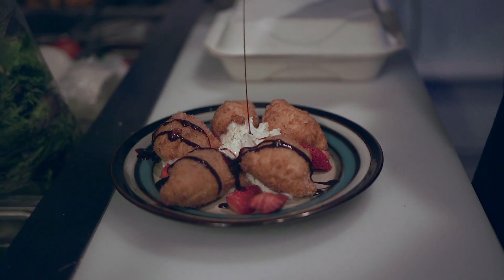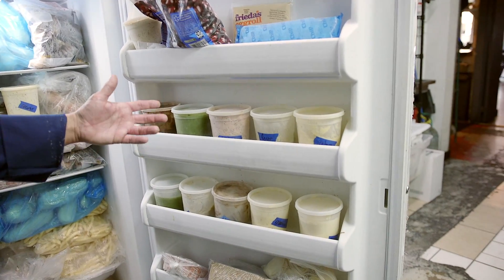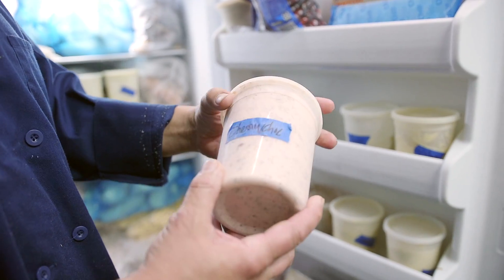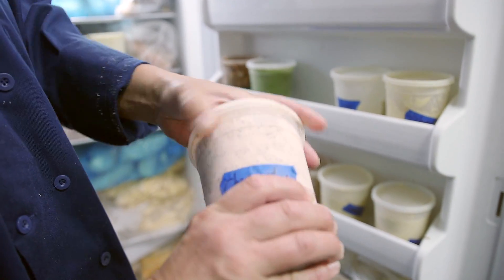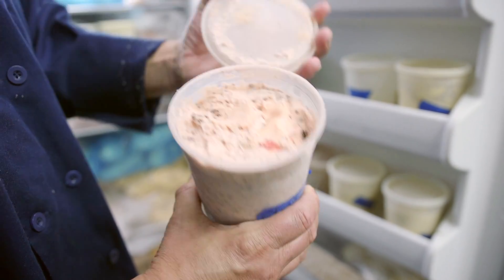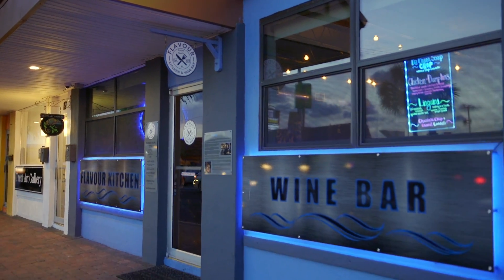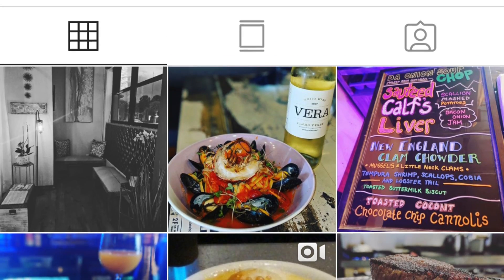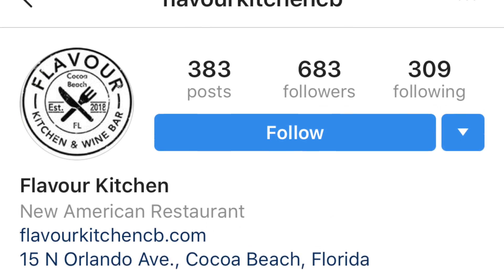What's Chef Have 10 of Every Night?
Chef's restaurant, Flavour Kitchen and Wine Bar, is more than just great dinners and brunch that you won't find anywhere else around. We've got a lot of folks that come in just for wine and dessert after we post specials!

But what does chef has 10 of???